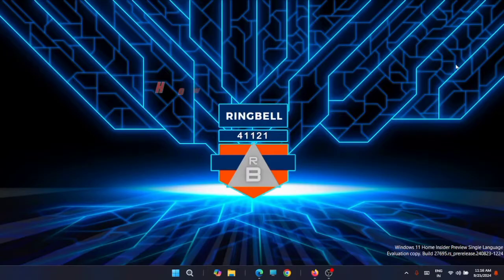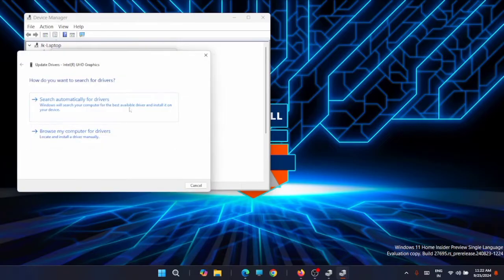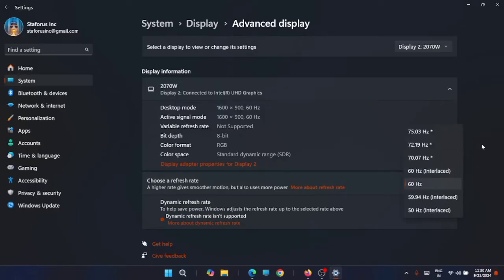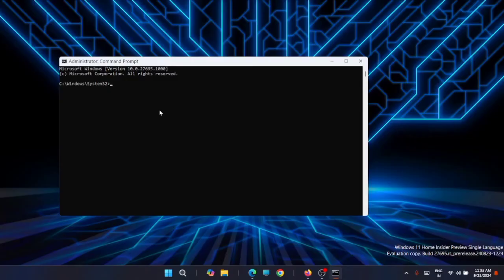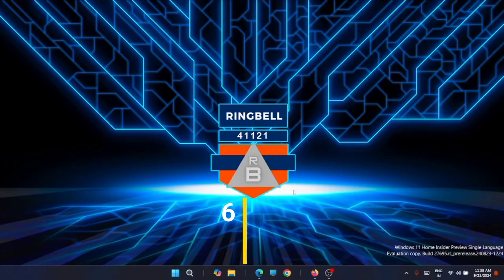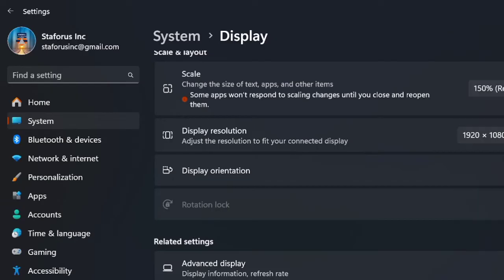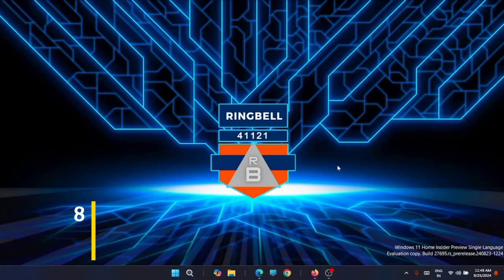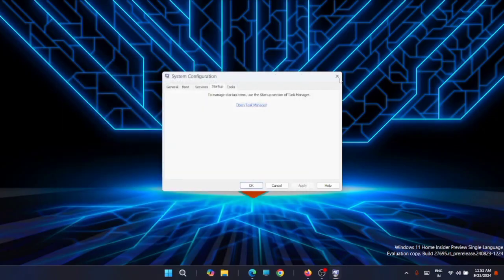How to fix Display Resolution greyed out on Windows 11 | Display resolution issues solved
If you’re unable to change the display resolution on your Windows 11 computer because the setting is greyed out, it might be due to a corrupted or outdated graphics driver. Other potential causes include corrupt system files, problematic Windows updates, or missing Visual C++ libraries. Regardless of the cause, you can resolve the issue with the solutions provided here in this video.

commands: msdt.exe - id Maintenance Diagnostic

☑ Watched the video!
☐ Liked?

How to fix display resolution issues
How to fix laptop display blacked out
How to fix laptop display greyed out
screen resolution problem windows 10
how to fix screen resolution settings greyed out in windows
windows 10 screen resolution problem
can't change screen resolution windows 11
screen resolution setting greyed out in windows 11